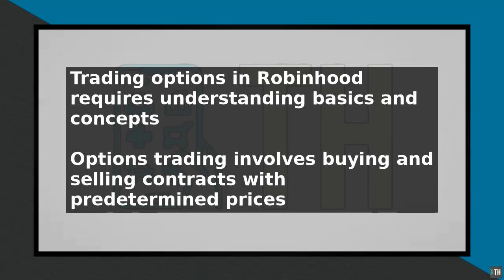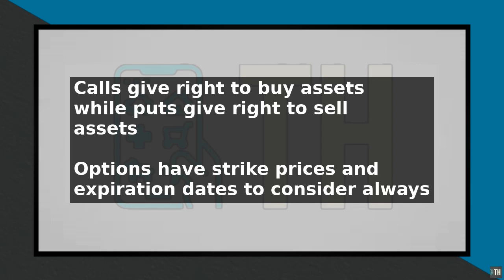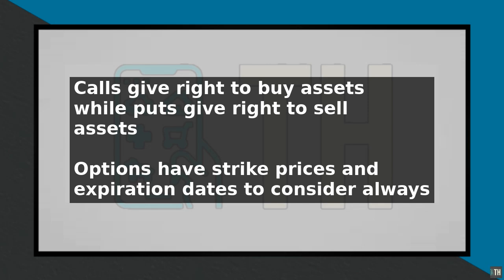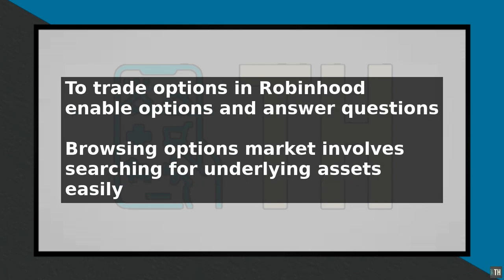How To Trade Options In Robinhood Tutorial (2025)